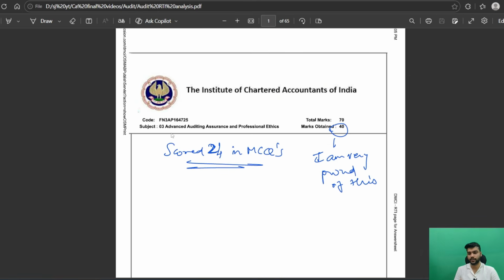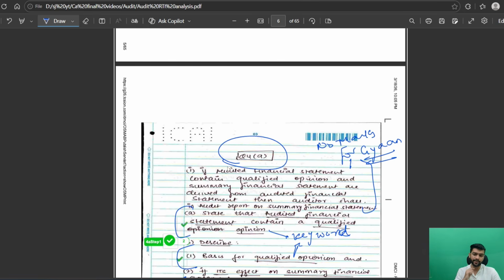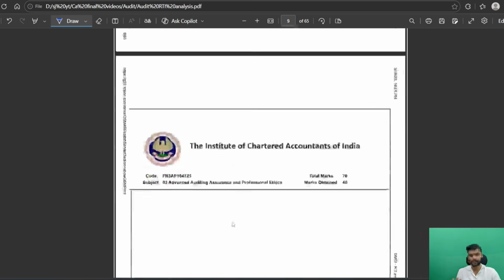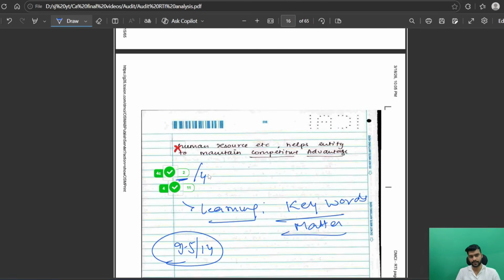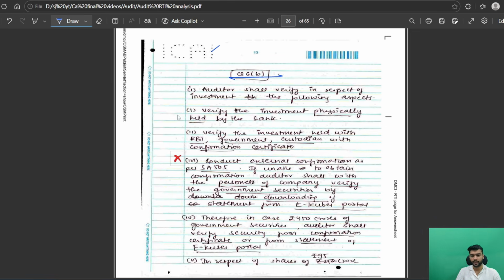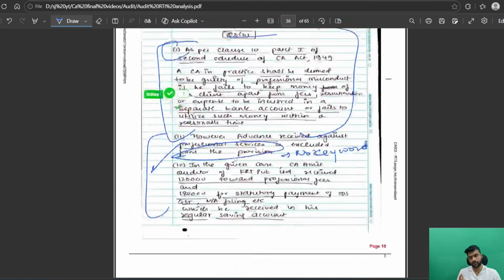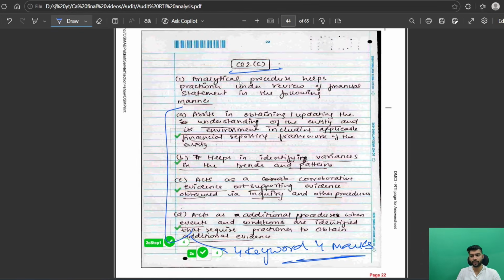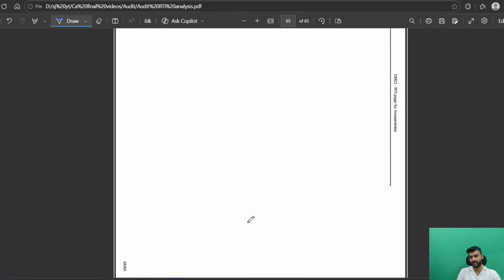Strategy to score 64 Marks in Audit Exam!! Here's Exactly How I Did It!! CA Final RTI analysis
Cracking CA Final Audit is often seen as a daunting task, but scoring an exemption is entirely possible with the right strategy. In this video, we dive deep into an Audit RTI Analysis to show you exactly what the examiners are looking for and how you can replicate that success in your own answer sheet. We move beyond the basic "pass" mindset to help you aim for those 60+ marks that can change your entire result.

What’s Inside the Video:
RTI Paper Breakdown: A detailed look at a high-scoring Audit paper to understand marking patterns. The "True & Fair" Approach: How to use technical keywords and Standards on Auditing (SA) to add weight to your answers.
Strategic Preparation: Why you shouldn't rely solely on ABC categorization and instead focus on quality revisions. The 1.5-Day Execution:
Tips on handling the immense pressure of the exam window and the 3-hour writing period. Mock Test Importance:
Why testing your knowledge in a timed environment is the bridge between preparation and a 60+ score.

Success Checklist for Your Audit Prep:
Go All In: Don't settle for 50%; give 100% effort to secure that exemption.
Consistency is Key: Aim for at least 2 to 3 quality revisions to ensure concepts are at your fingertips. Mindset over Matter: Prepare yourself mentally for the intensity of the CA Final exam cycle.
Filter the Noise: Identify the educators who truly support your growth and stay focused on your goal.